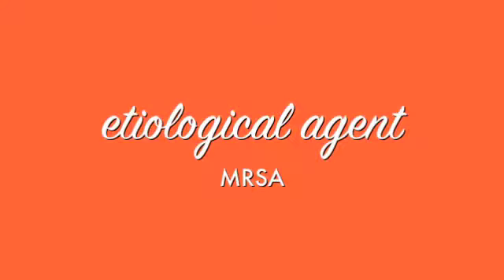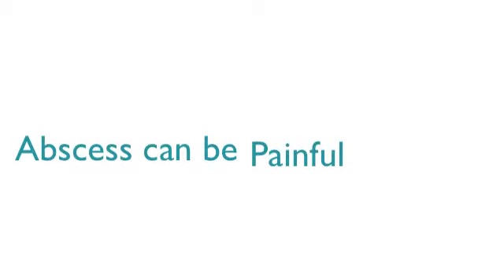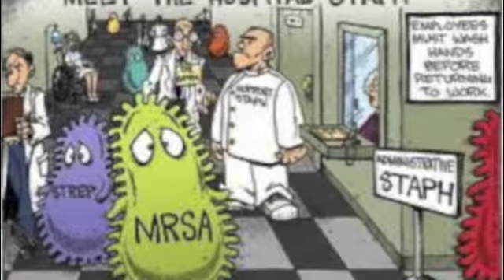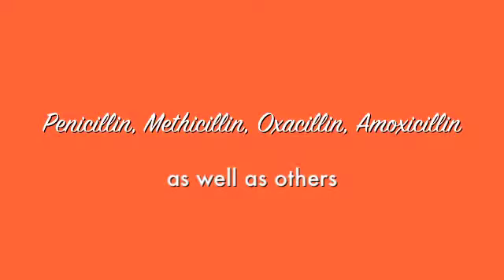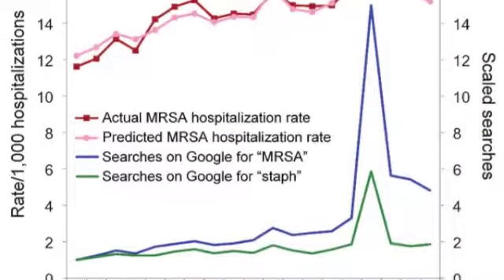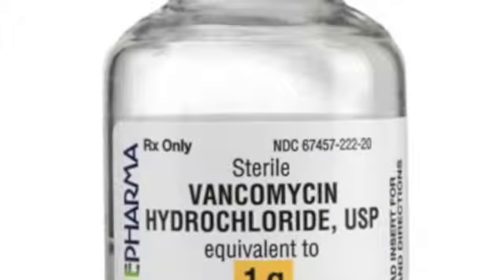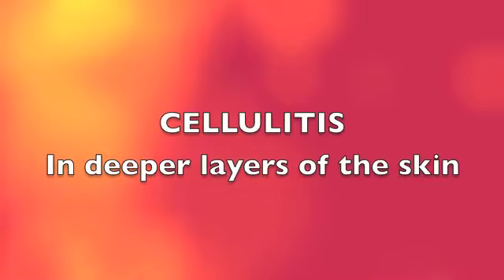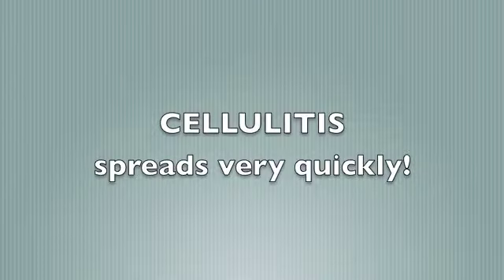Microbe Master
MRSA